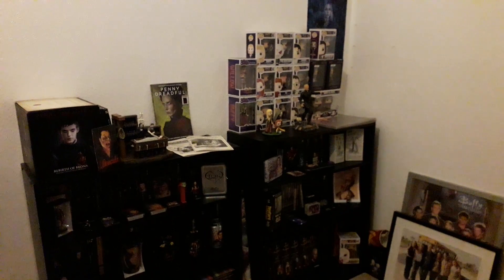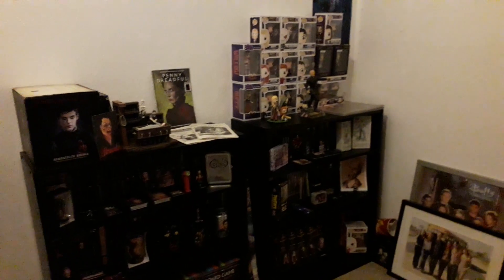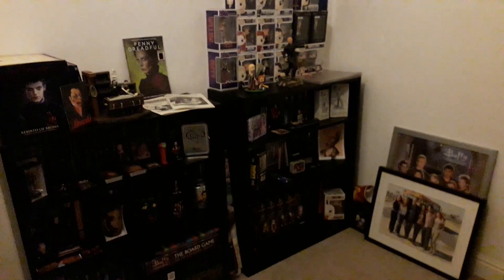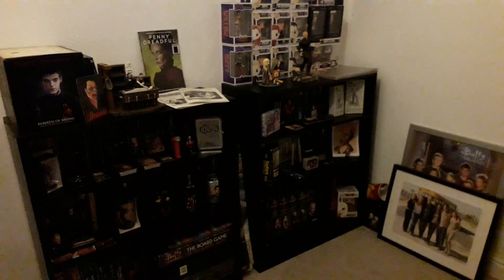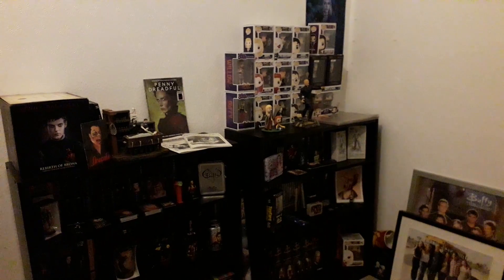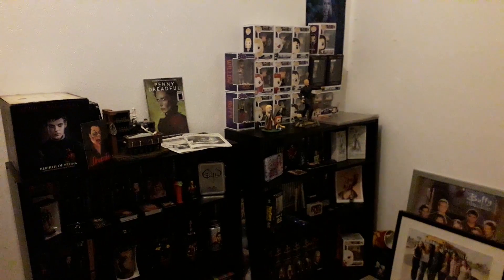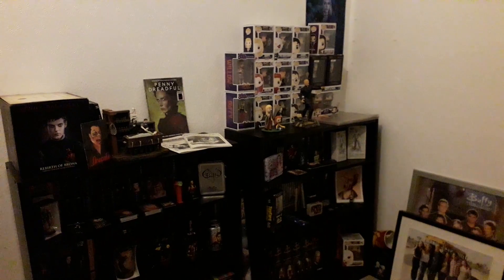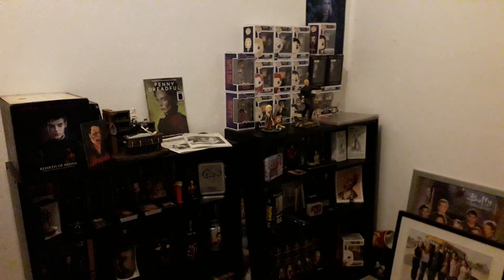My Buffy The Vampire Slayer & Angel collection! (2021 update)- Emma Cosgrove.